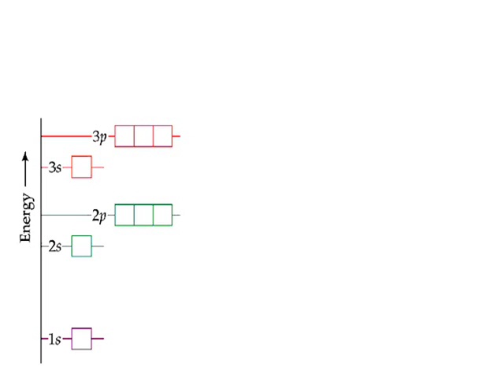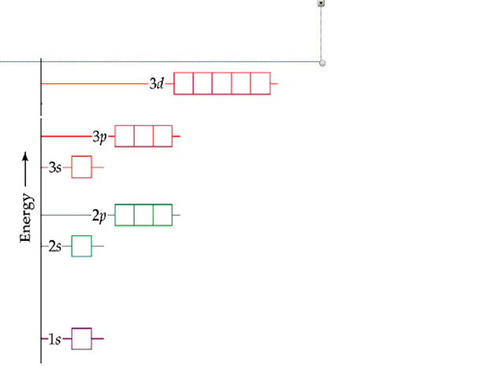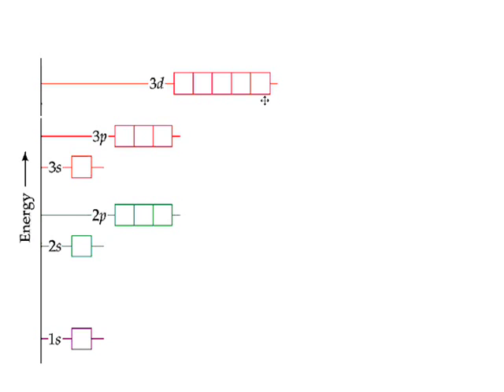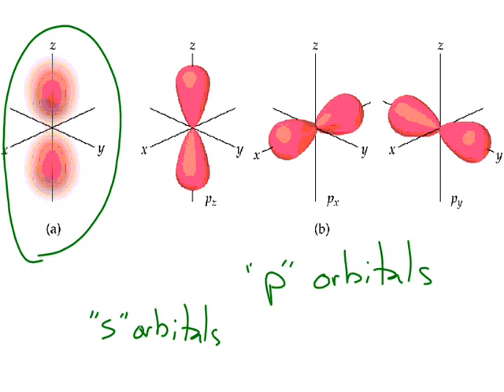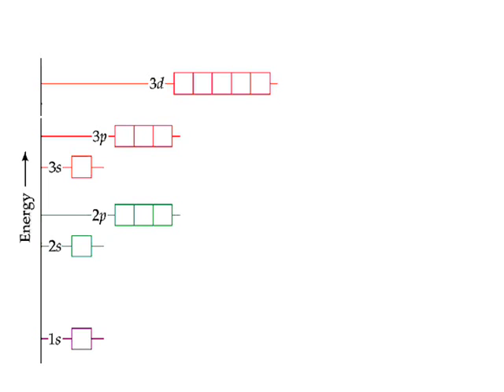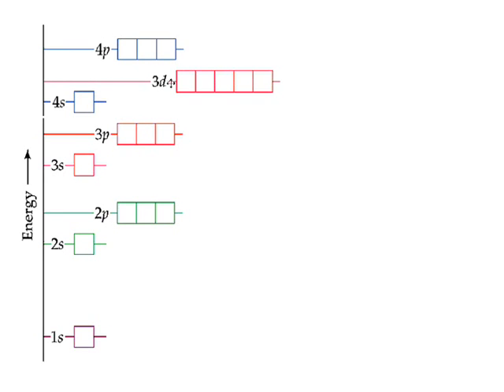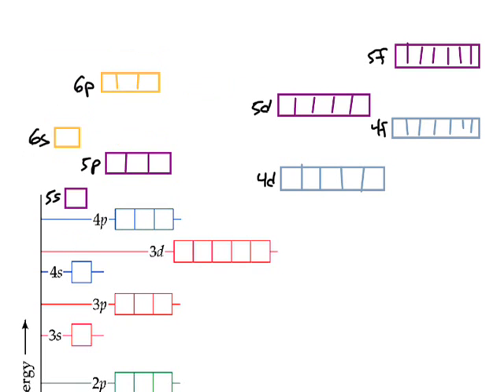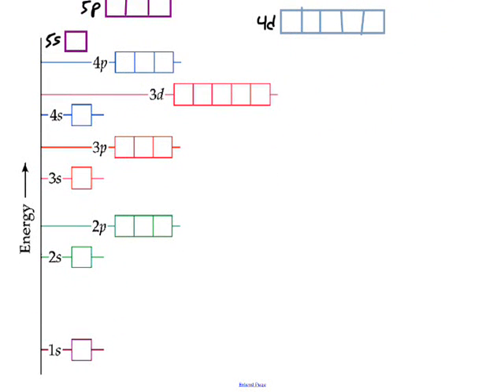HB Electron Configuration Beyond 18 Electrons A